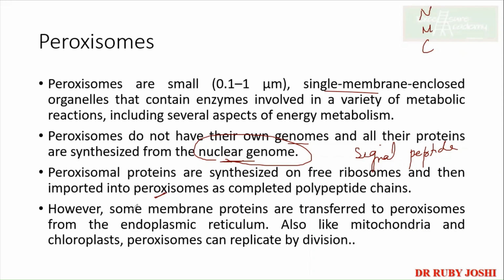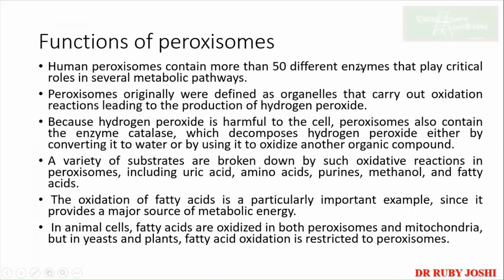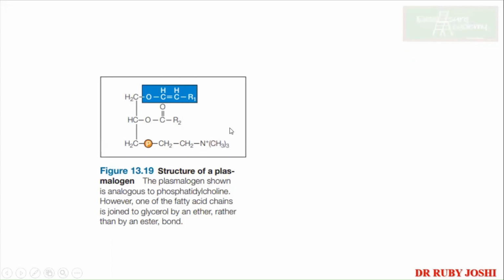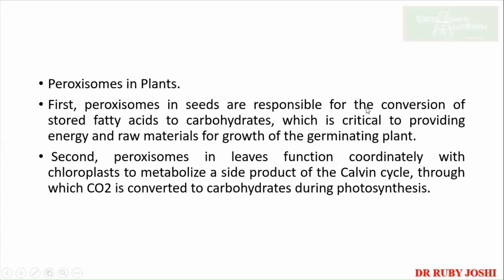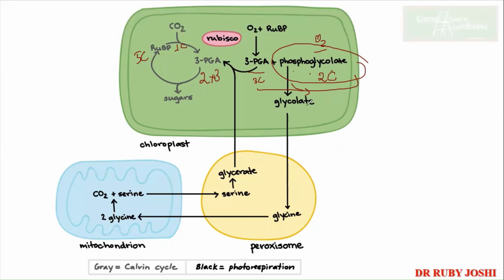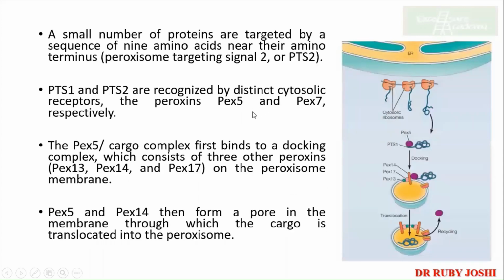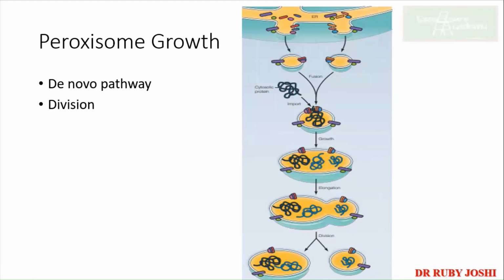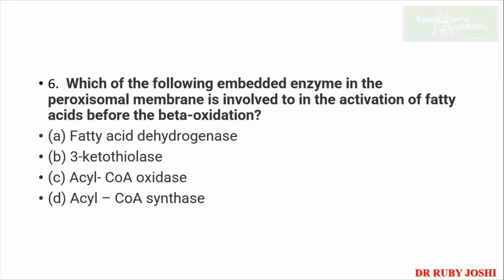Cell Biology Lecture 32 Peroxisomes structure and functions